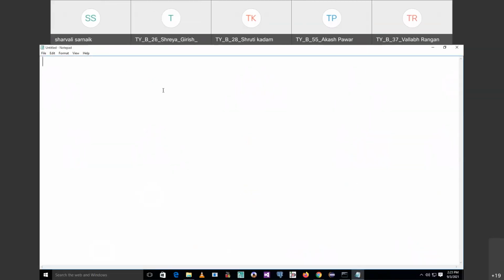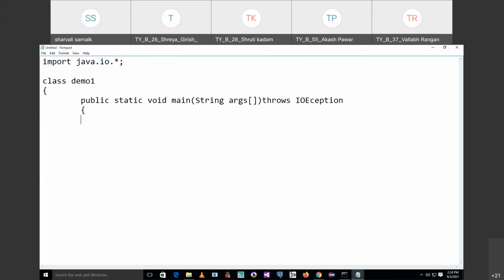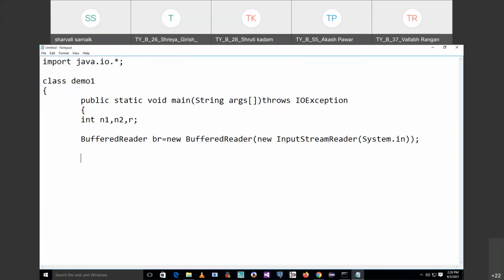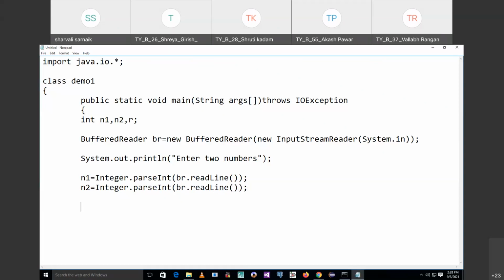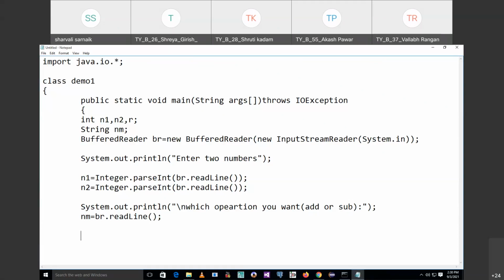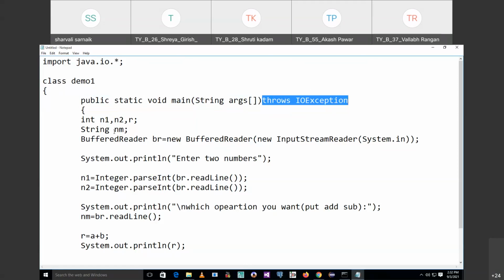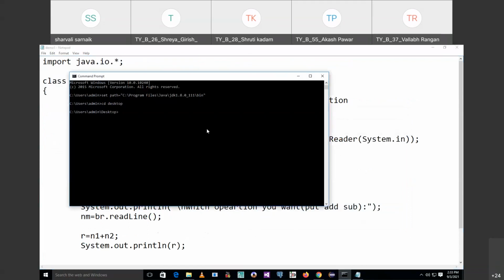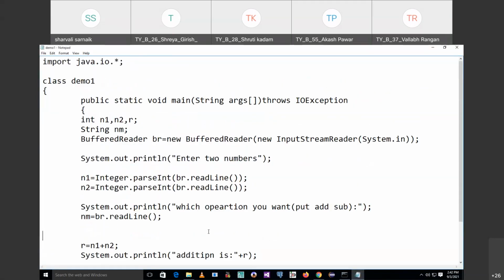User Input by BufferedReader class in JAVA lecture 6 by Sharvali Sarnaik